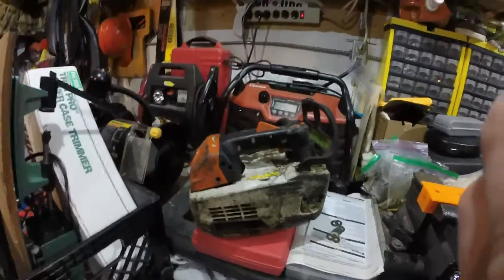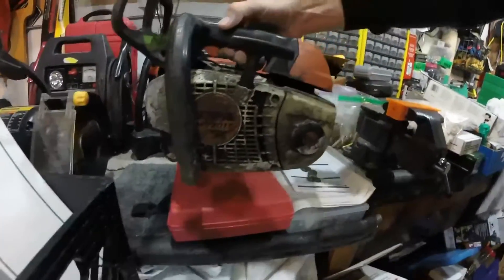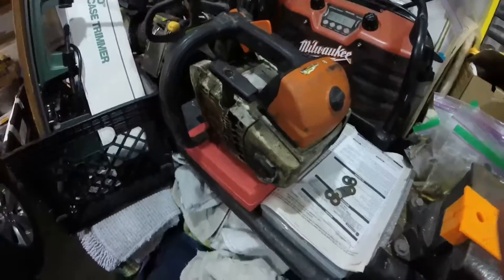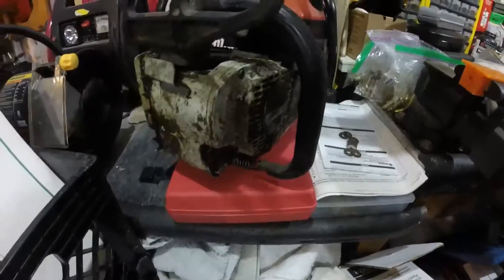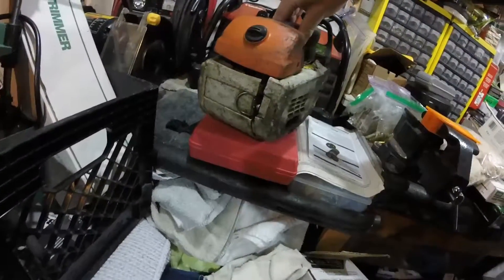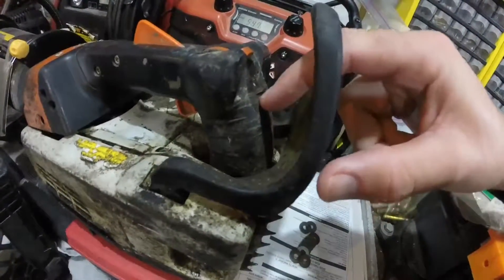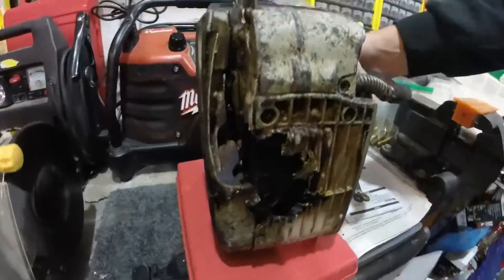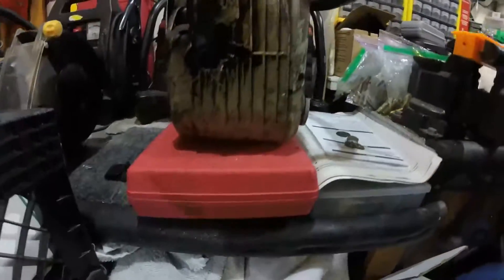Stihl 201t Chainsaw That Needs Some Help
Picked this up as not running and melted muffler port.  Cleaned it up and sold it.  Just thought someone may be interested to see how bad some folks treat their tools.